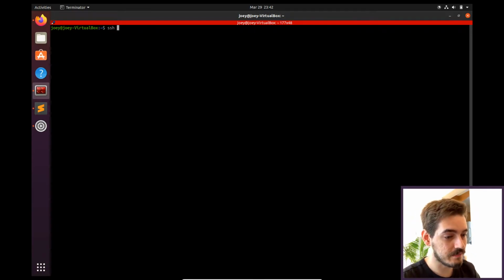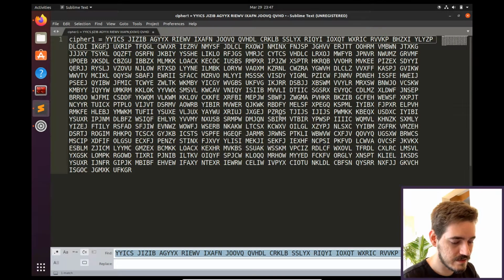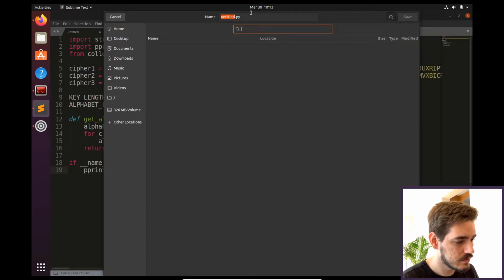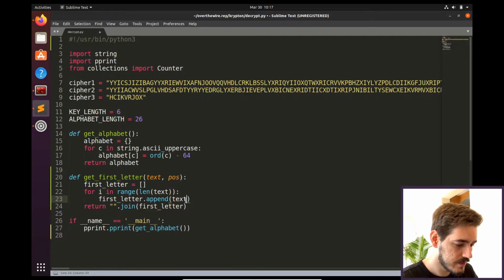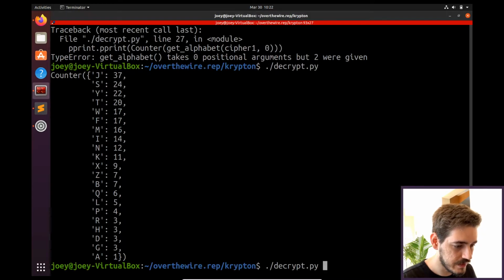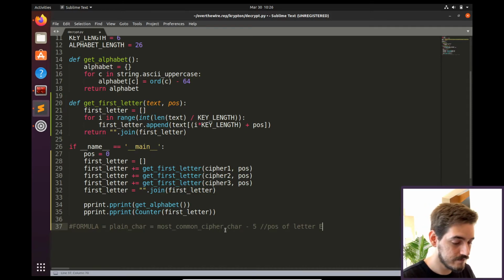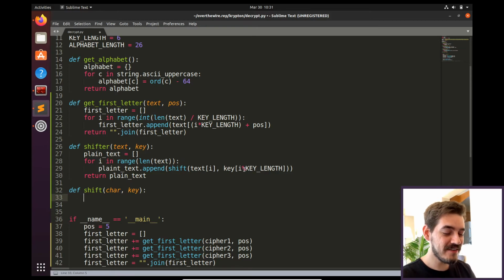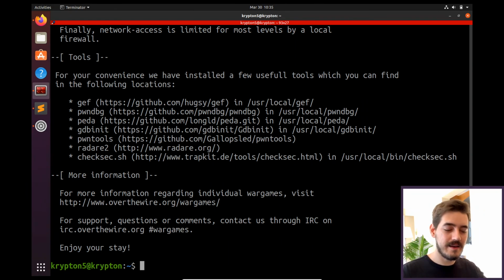Deciphering A Polyalphabetic Encryption | Overthewire | Krypton 4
The coolest encryption challenge I've faced so far!